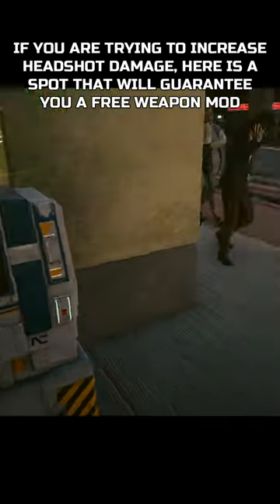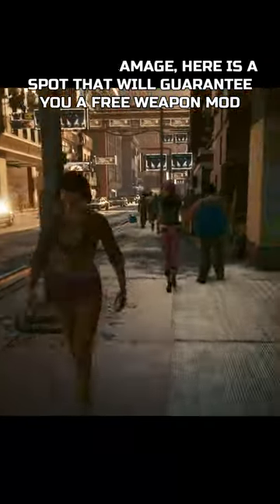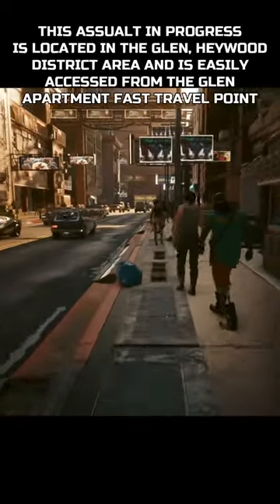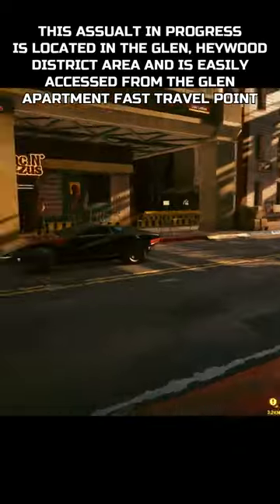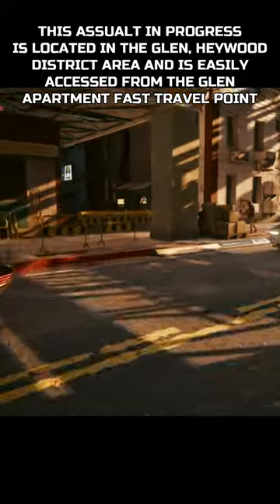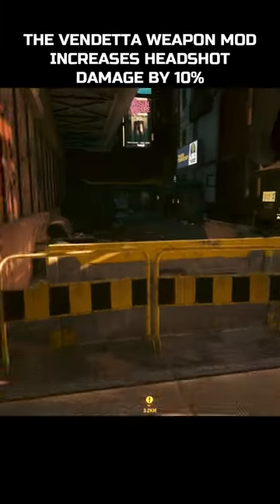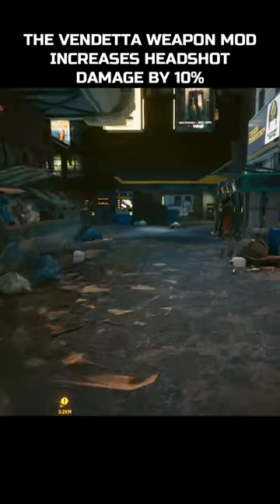Vendetta Mod Location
How to Find Vendetta Weapon Mod Increases Headshot Damage